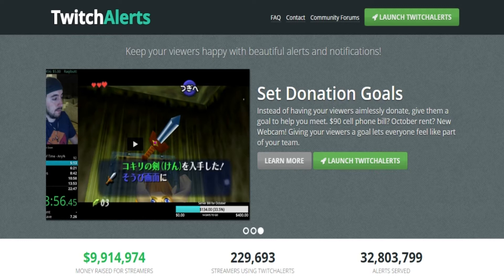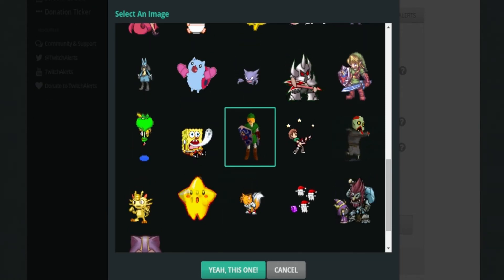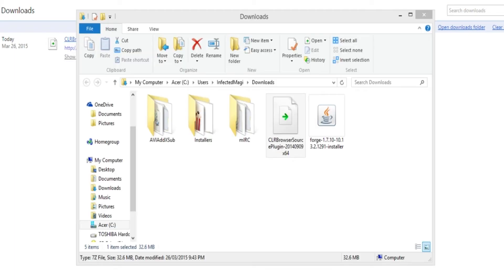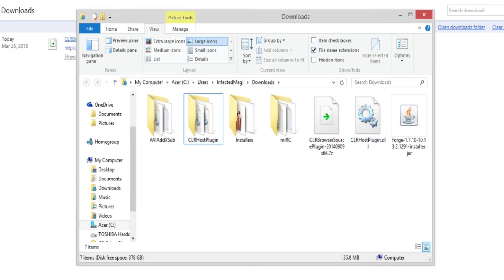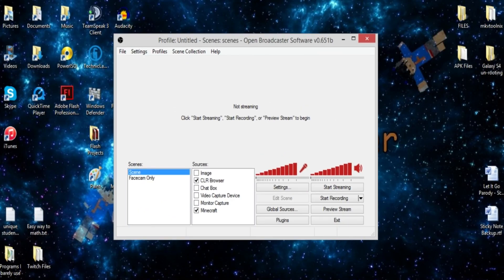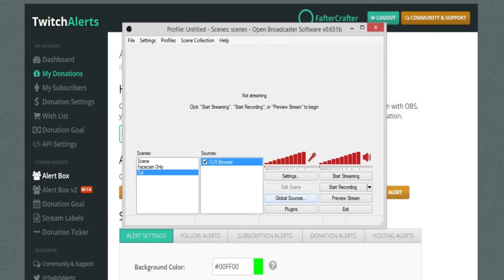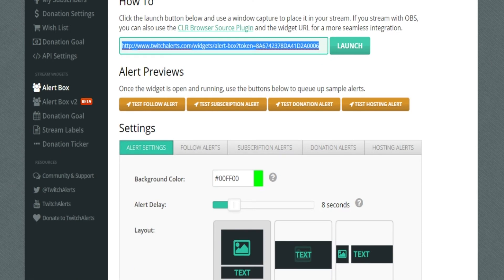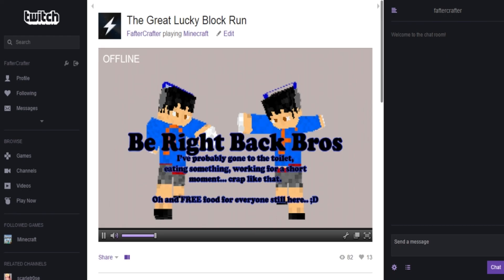Tutorial - How to setup Twitch Follower Alerts! (+ Subs, Hosts & Donation Alerts)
Description Of Said Video:

I am here with a different type of video, it's a tutorial video! Next time I'll show you how to set up Moobot, it's going to be a 30 second video!

(download the latest .exe file)

Donation Page (Donating will help out to buying new gear for better videos just like any other YouTuber):

They make great content on dozens of different games, Dying Light, Mass Effect, Stick it to the man... all that goodness. So check them out!